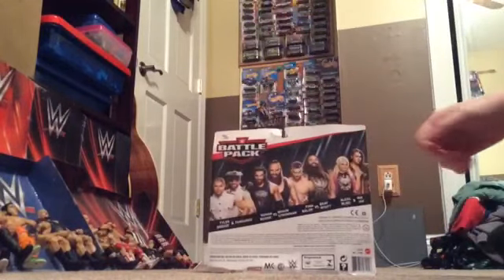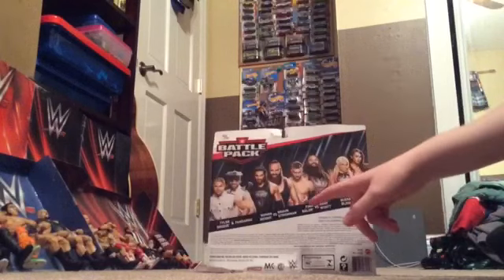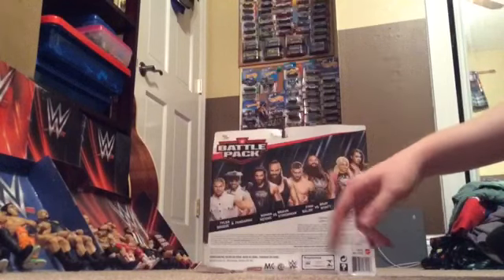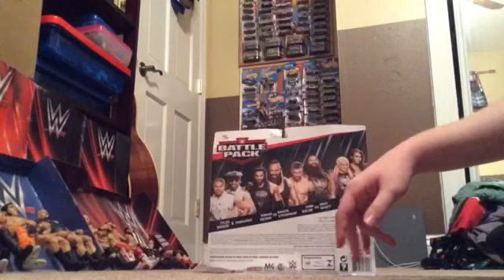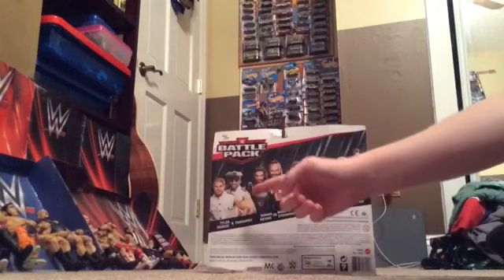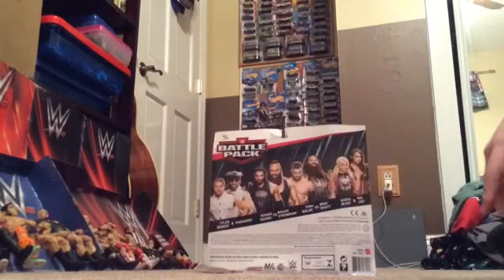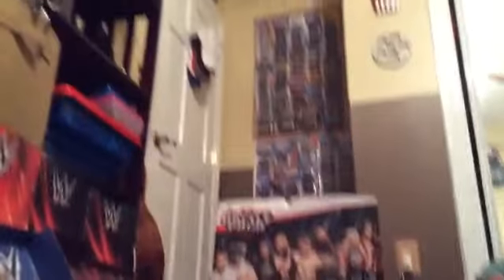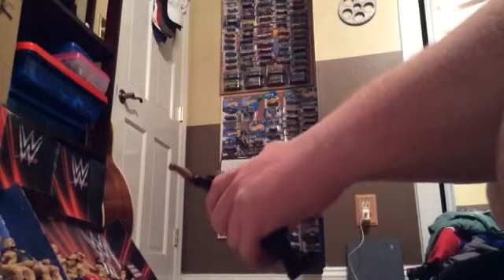""WWE action figure review WWE Battle pack series #54 Alexa Bliss and Nia Jax""